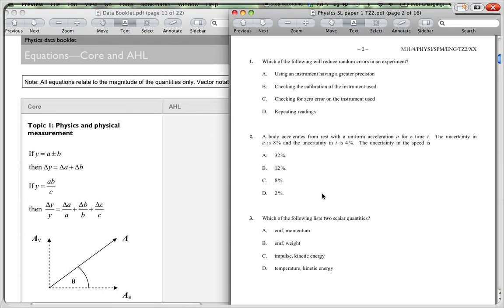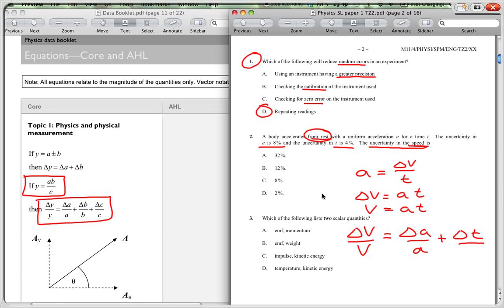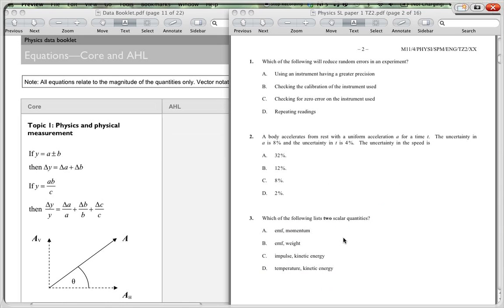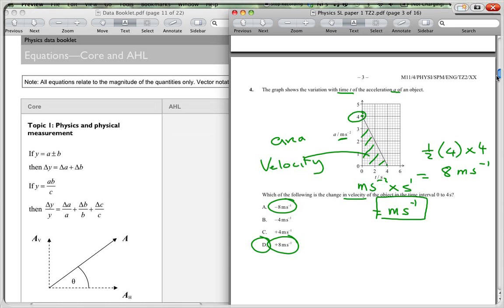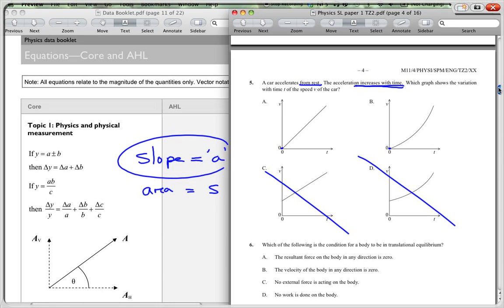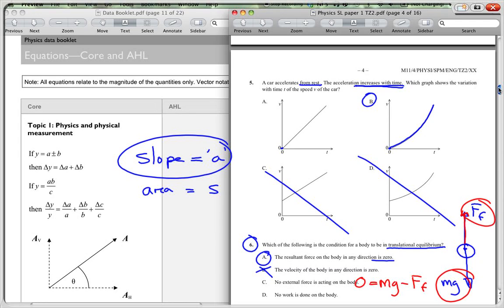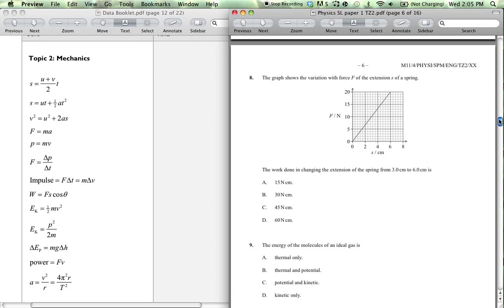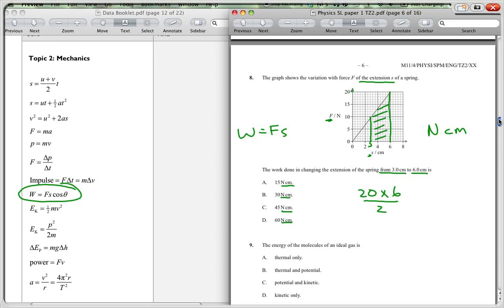Exam_05-11 SL P1 TZ 2 Q 1 - 8